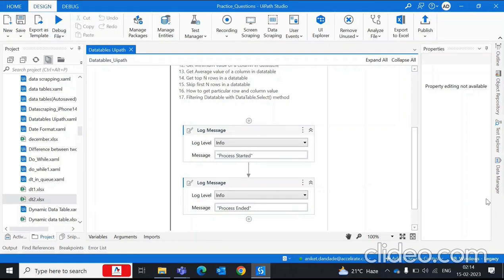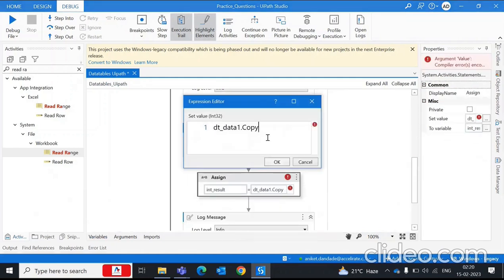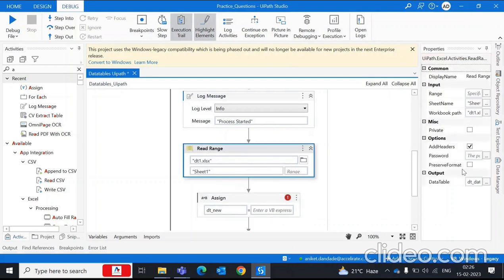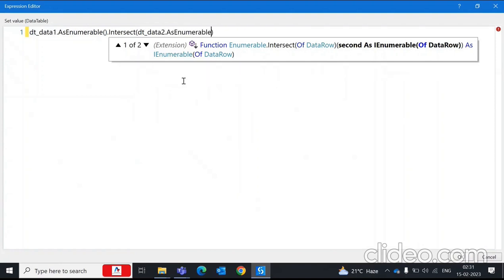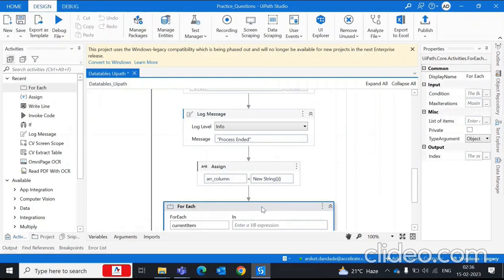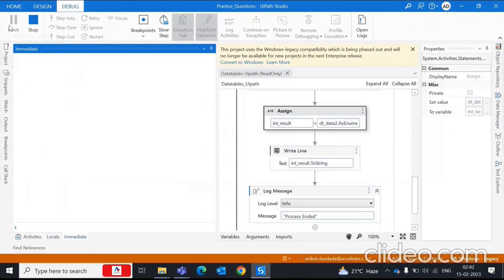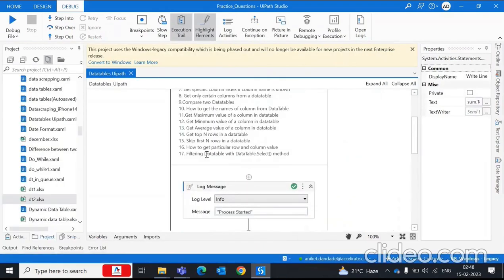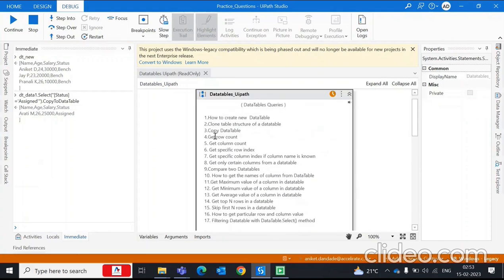Basic DataTable Queries - UiPath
This video contains, The basic queries of DataTables which are required.
This queries will be helpful, while dealing with DataTable Manipulation in UiPath.

1.How to create new  DataTable
2.Clone table structure of a datatable
3.Copy DataTable
4.Get row count
5. Get column count
6. Get specific row index
7. Get specific column index if column name is known
8. Get only certain columns from a datatable
9.Compare two Datatables
10. How to get the names of column from DataTable
11.Get Maximum value of a column in datatable
12. Get Minimum value of a column in datatable
13. Get Average value of a column in datatable
14. Get top N rows in a datatable
15. Skip first N rows in a datatable
16. How to get particular row and column value
17. Filtering Datatable with DataTable.Select() method